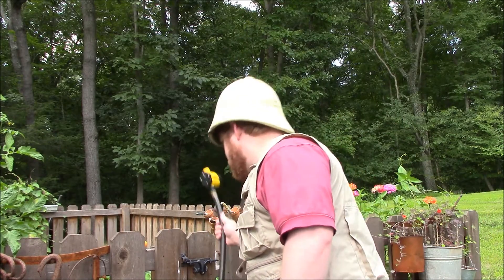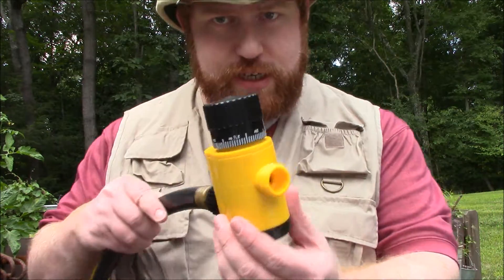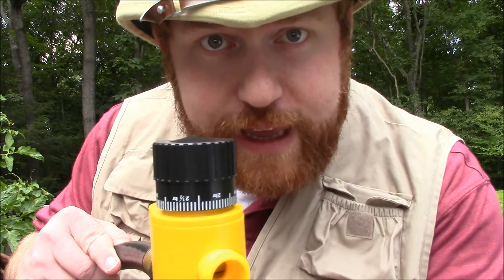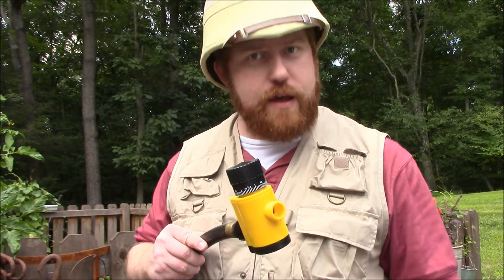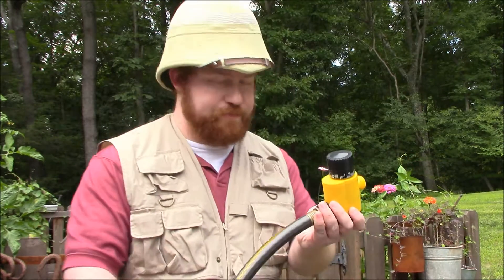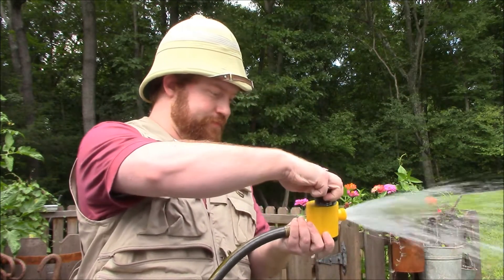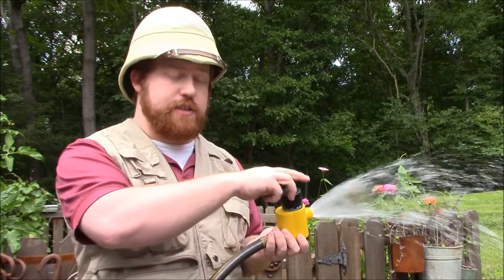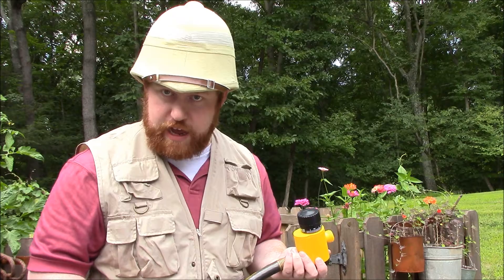The Flow Meter Now Available at Taylor Gifts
Set and forget!  This hose time can be set for up to 4 hours and automatically shut off after time elapses.